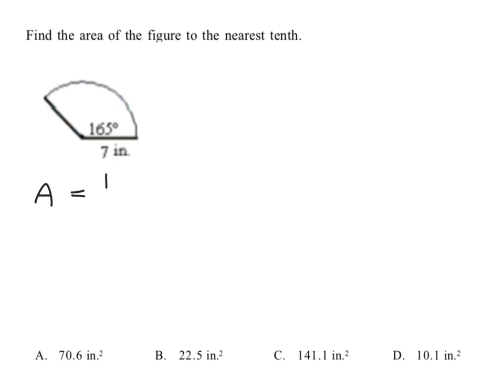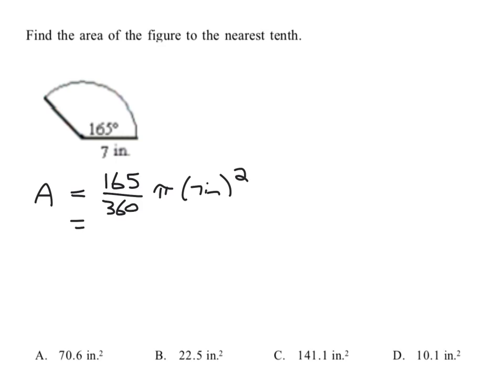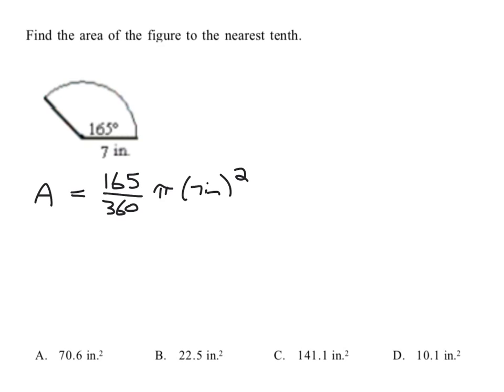Geo Unit 10 Study Guide Pt. 3 ~ #15